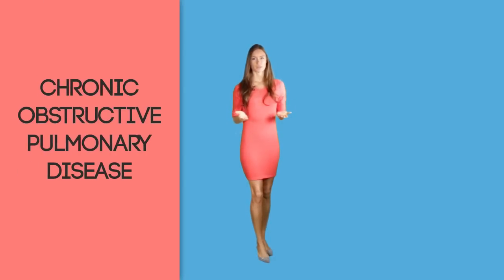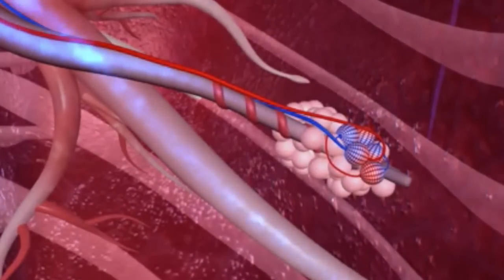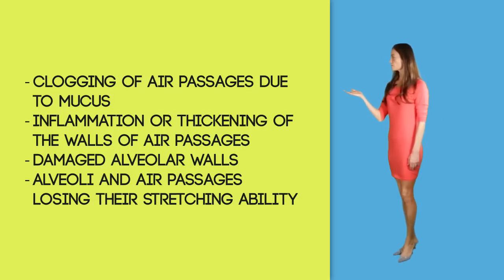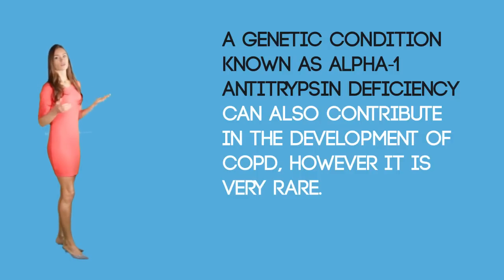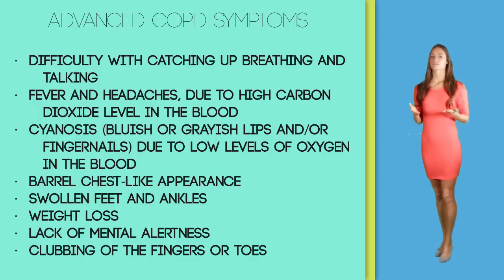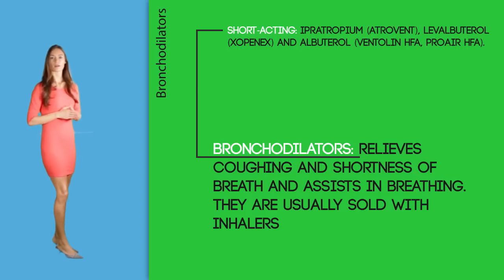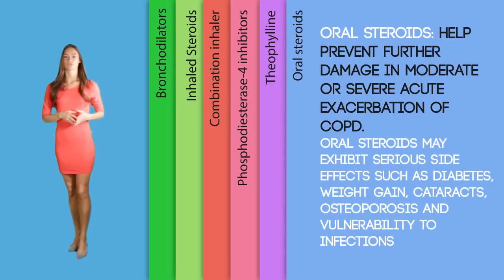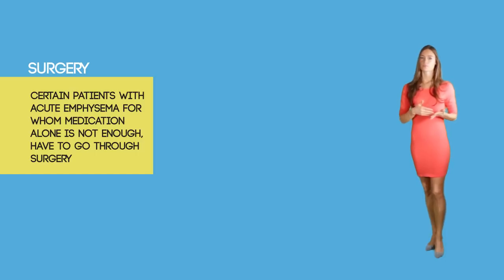Emphysema & Bronchitis: COPD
How has 2016 been for you this far? I hope you are off to a good start! I know a lot of you have just started or returned to nursing school. Hopefully you got some rest and are ready to tackle the complicated topics. To help you out, I wanted to remind you that you can always refer to this
To see all of the current videos, quiz’s and other resources.
For now, I have this video for you going over COPD.
You can view the video here.
I hope this helps you out a ton!
Looking forward to hearing from you again soon!
xoxo
Caroline

I would like to thank the video contributors:
Artem Shestakov
Dr. Meena

Chronic Obstructive Pulmonary Disease (COPD) is a term used to describe not only one
but two chronic lung diseases that causes limitations of lung airflow making it hard to breath and
gets worst overtime. It is the fourth leading cause of death in the United States according to
CDC.
Pathophysiology
To better understand the disease process of COPD, let’s go back to the normal anatomy
and physiology of the respiratory system.
Every time we inhale, air goes in and passes through the windpipe which divides into 2
branches known as bronchial tubes, and each one of these enters one of the two lungs in the
body. Each branches resembles the limb of a tree dividing into thousand smaller, finer branches
called bronchioles. The bronchioles ends in a tiny air sacs called alveoli, they are like tiny
balloons that stretch and fill with air when you breathe in and shrink back when you breathe out.
These air sacs are surrounded by tiny blood vessels or capillaries where the process of gas
exchange takes place. Once the air we breathe in reaches the air sacs, oxygen passes through
the air sac walls into the blood in the capillaries. At the same time, carbon dioxide (waste gas)
moves out from the capillaries into the air sacs to be breath out.
So what happens with COPD?
In COPD, less air flow in and out of the airway because of one or a combination of the
following reasons:
The air sacs and airways their stretching ability
The walls of the air sac are destroyed
The walls of the airways became thick or inflamed
The airways becomes clogged with mucus
There are two main forms of COPD, that causes the following reasons mentioned earlier.
Chronic bronchitis and Emphysema.
In Chronic bronchitis, the lining of the airways (bronchi) is constantly irritated and became
inflamed and swollen, making the airway narrow and clogged with mucus, called phlegm,
making it hard to breathe.
With emphysema, the walls between many of the air sacs are destroyed. As a result, the air
sacs lose their shape and become floppy, the damage can also lead to fewer and larger air sacs
instead of many tiny ones. When this happens, the amount of gas exchange in the lungs is
reduced.
In most cases, chronic bronchitis and emphysema can be found together. Thus, the general
term “COPD” is more accurate.
Causes
Long term exposure to lung irritants that irritates and damage the lungs and the airways
overtime is the cause of COPD. Smoking as the main cause, while exposure to air pollution, or
chemical fumes or dust from the environment or workplace are the less common cause that
contributes to the development of COPD.
In rare cases, a genetic condition called as Alpha-1 antitrypsin deficiency may assume a
part in causing COPD. Individuals with this condition has low level of alpha-1 antitrypsin (AAT)
–a protein made in the liver. This condition can lead to lung damage